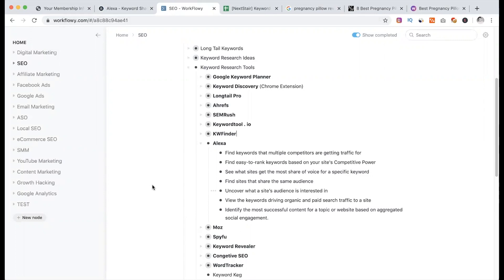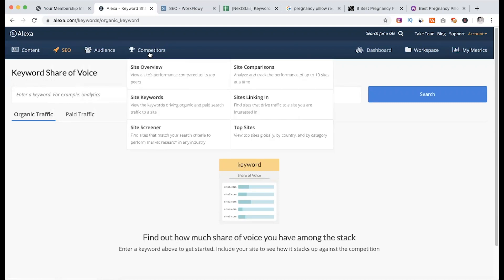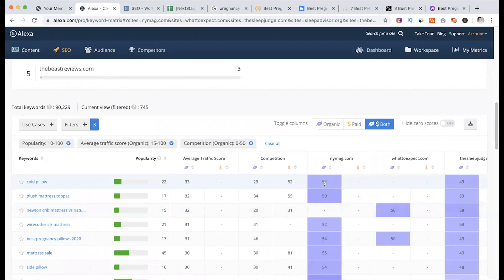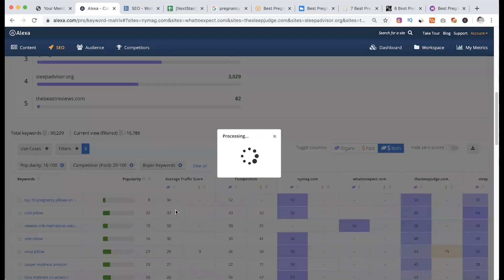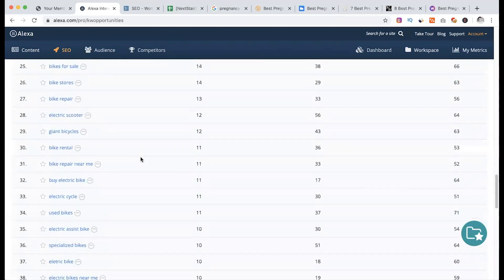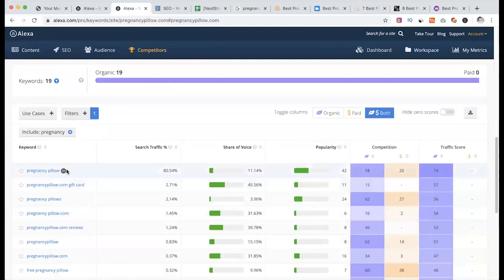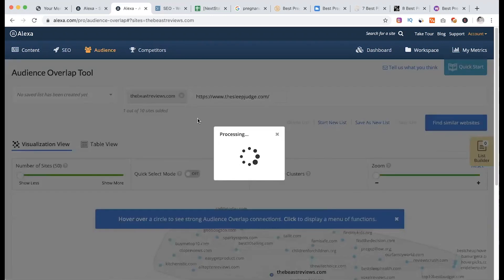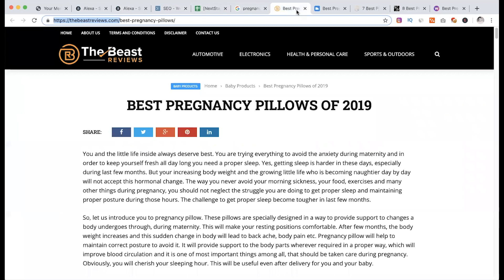আনলিমিটেড কীওয়ার্ড ও কনটেন্ট আইডিয়া পেতে Alexa Review: Find Tons of Keyword, Profitable Content Idea